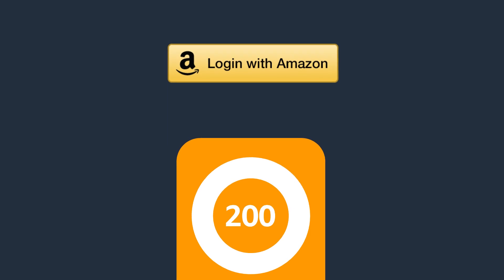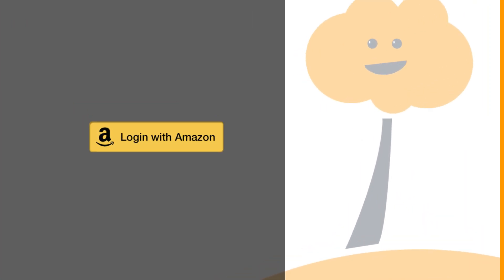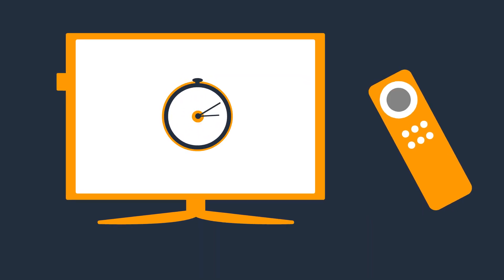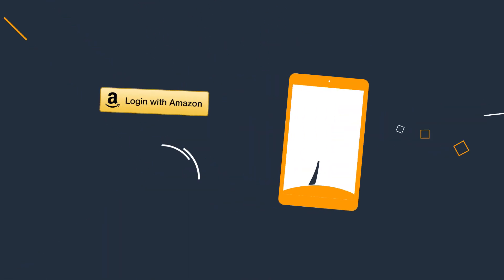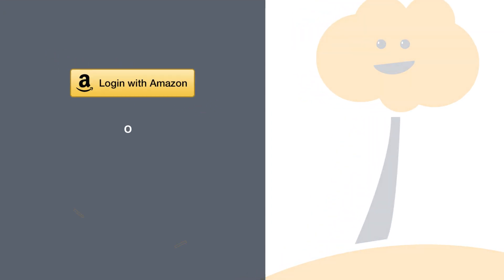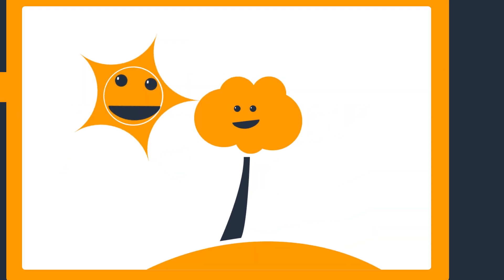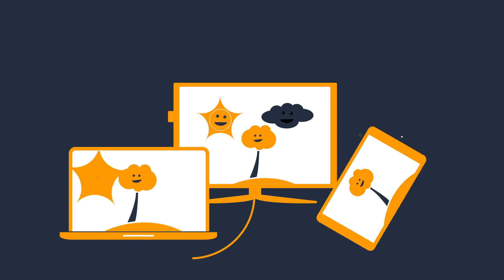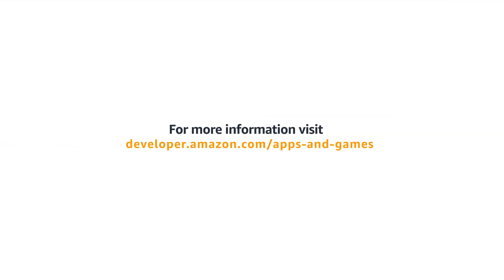Login with Amazon for Amazon Fire TV Apps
Learn how you can reduce customer churn during the app registration process by easily incorporating the Login with Amazon solution into your app on Amazon Fire TV.